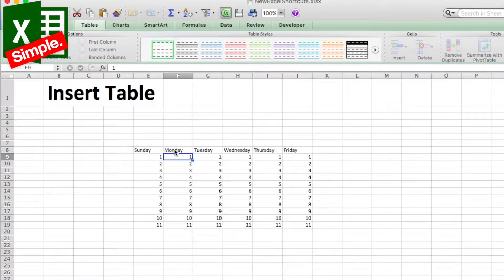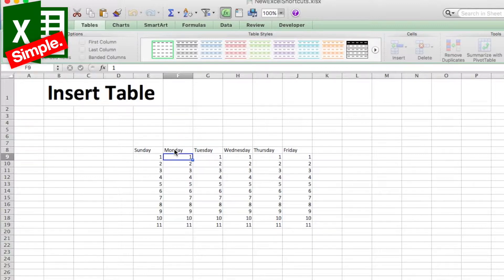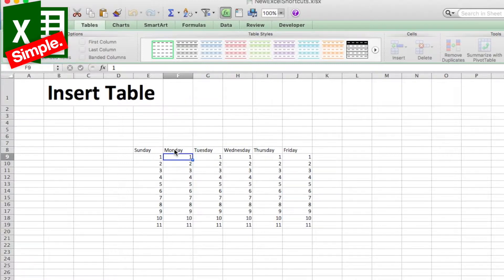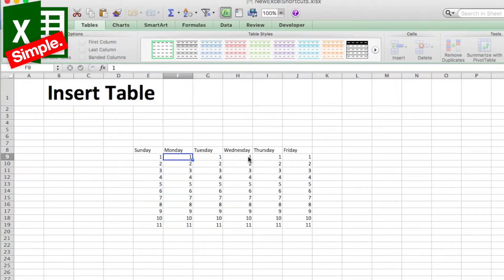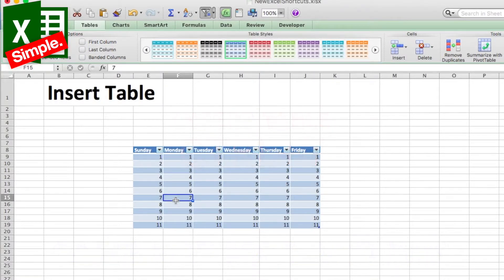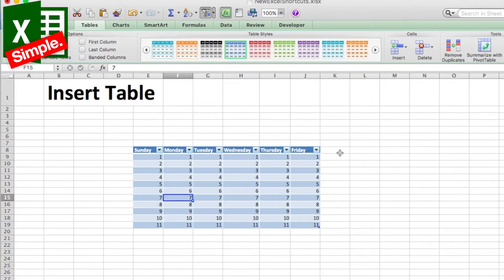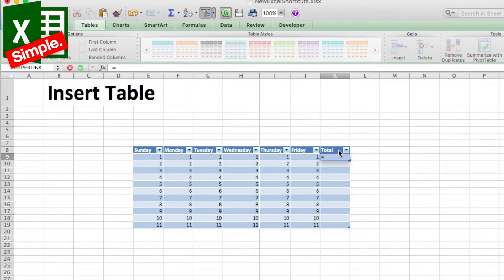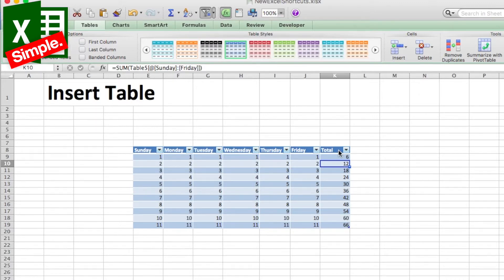Insert table with one click - Excel keyboard shortcuts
Quick way to insert table in excel sheet

Select any cell within the range of cells you want included in the table.

Tip: Keyboard shortcut : Press Ctrl+T or Ctrl+L.
With this method, Excel will display a Create Table dialog box.

If the top row of the selected range contains data you want to use as table headers, check the My table has headers box